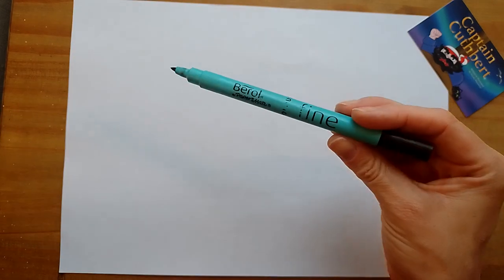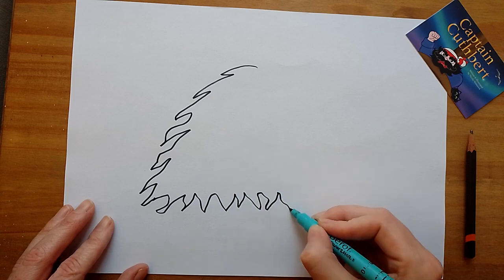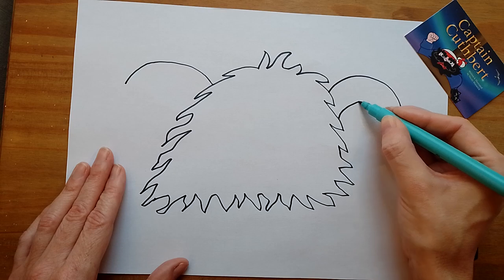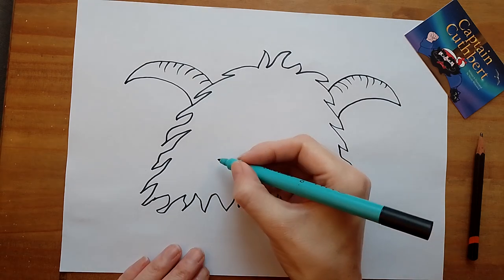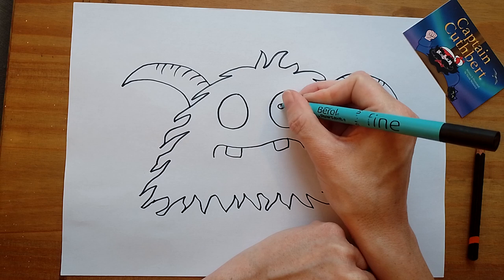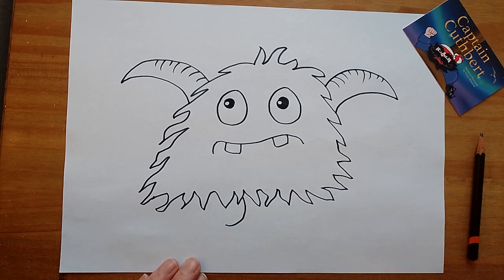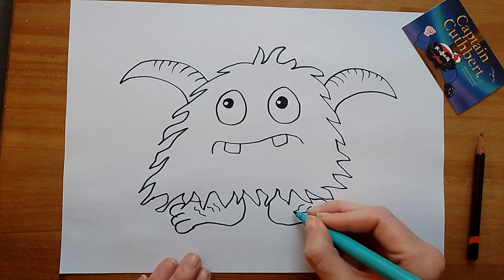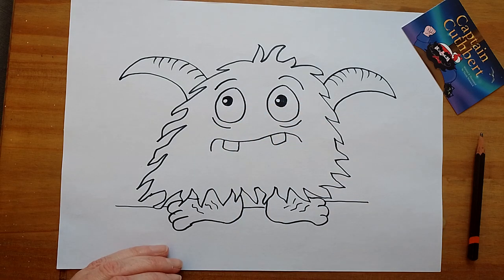Let's draw a hairy monster 👹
How to draw cartoons. Cartoon draw-along. A step-by-step guide to drawing cartoon characters.

I would love to see your cartoons. Please send them to my Facebook page or email and I will share to my cartoon gallery.

(Your opportunity to say thanks for the free stuff and to encourage me to do even more)

My Children’s books series

Gifts and products
With my illustrations printed on them